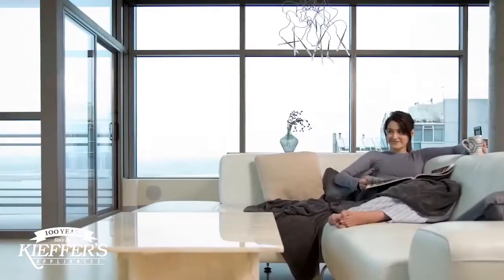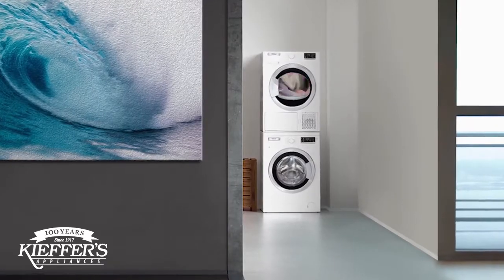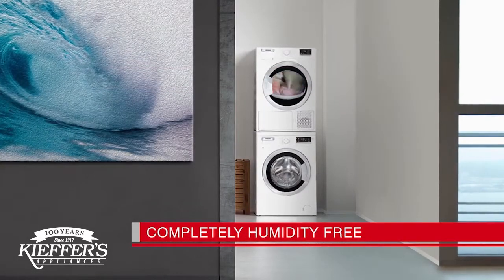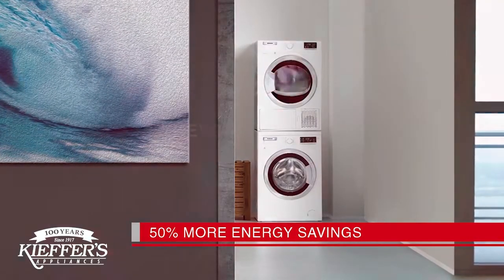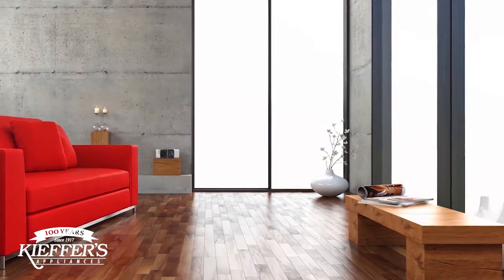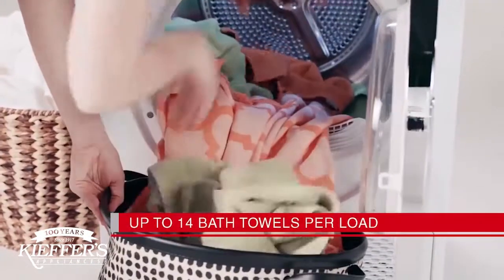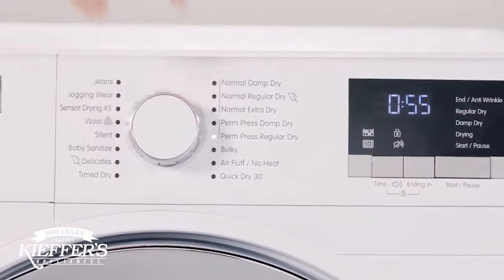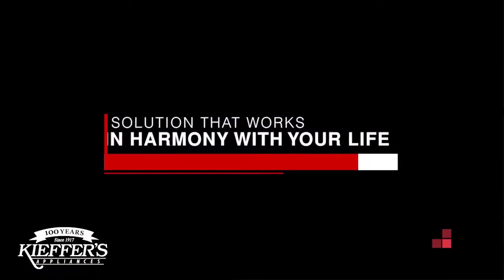Blomberg Ventless Heat Pump Dryer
Available at Kieffer's Appliances! Blomberg’s Ventless Heat Pump Dryer is completely humidity free and the most efficient dryer in its class. The revolutionary heat pump technology results in 50% more energy savings compared to other compact dryers. The large capacity can fit up to 14 bath towels per load, and even offers specific settings to ensure a gentle dry. Make your laundry day a little easier with the Blomberg Ventless Heat Pump Dryer sold at Kieffer’s Appliances!